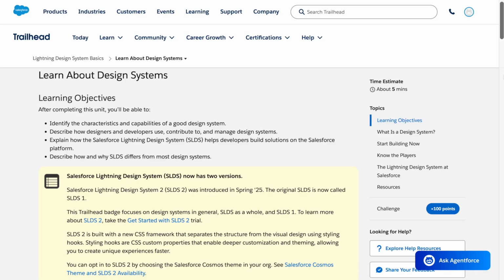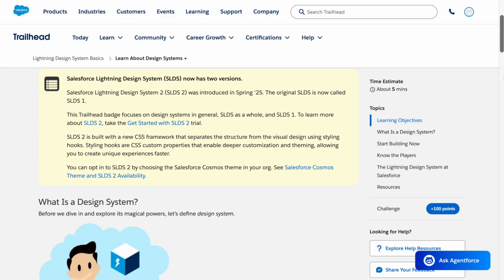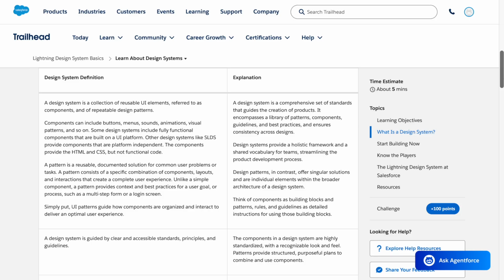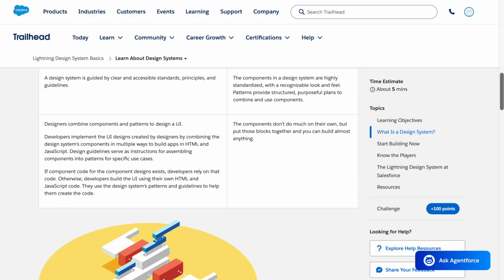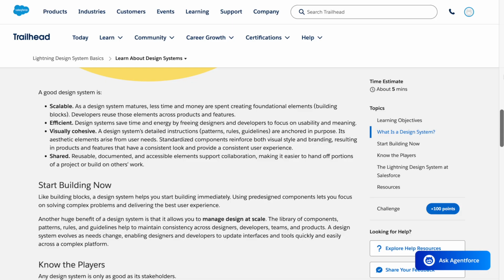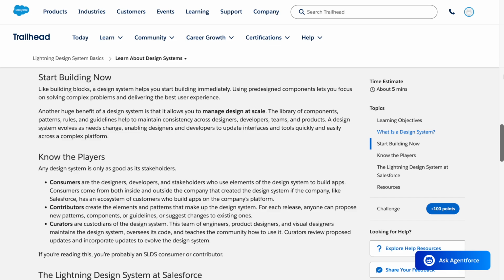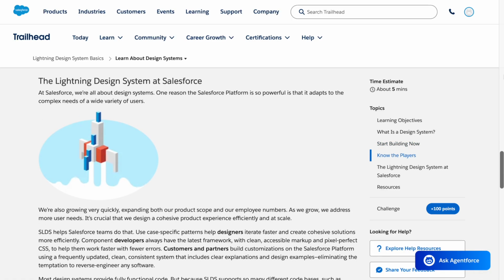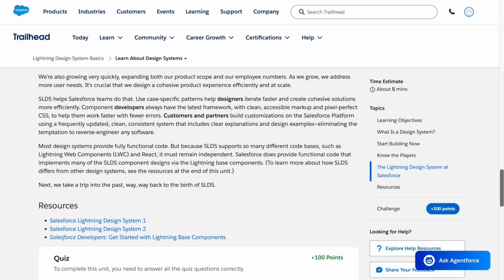Lightning Design System Basics | Learn About Design Systems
In this video, I complete the lesson “Learn About Design Systems” from the “Lightning Design System Basics” module.
8:35 Answers